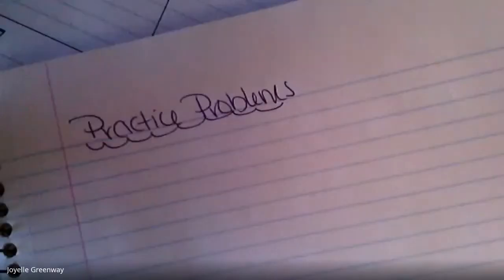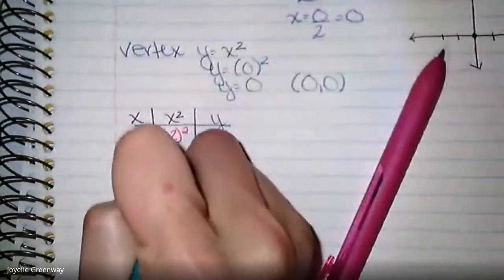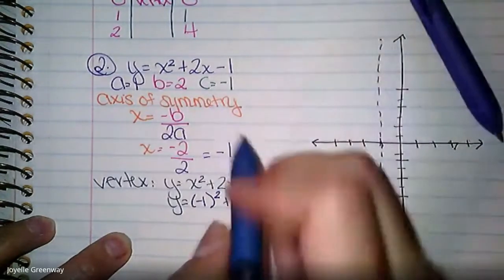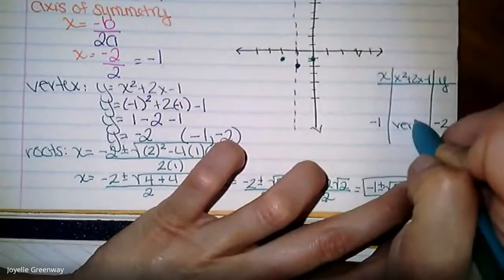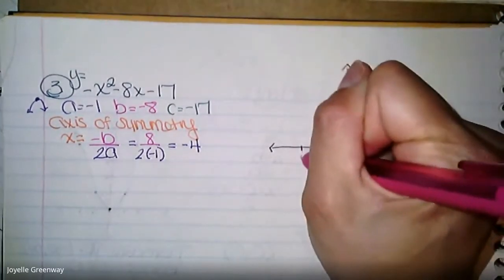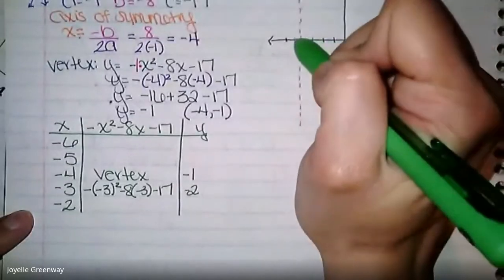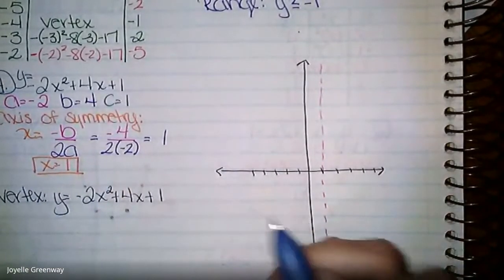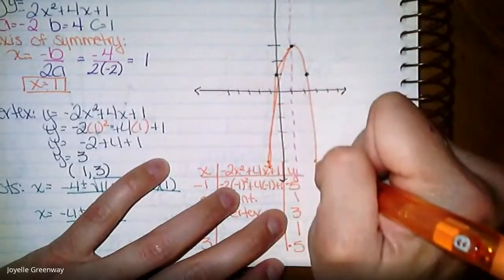Graphing Quads Standard Form Practice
A video walking through more examples of graphing quadratic functions from standard form.